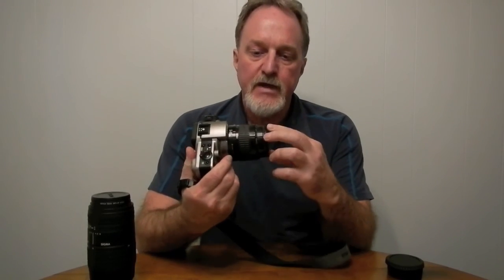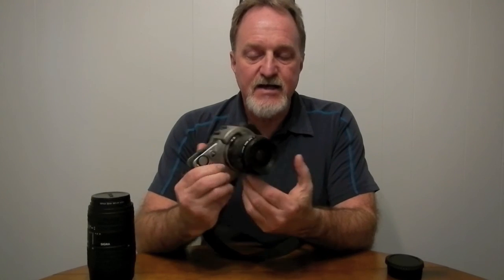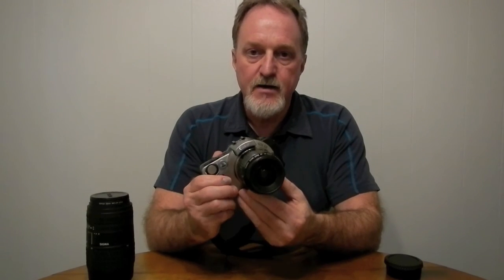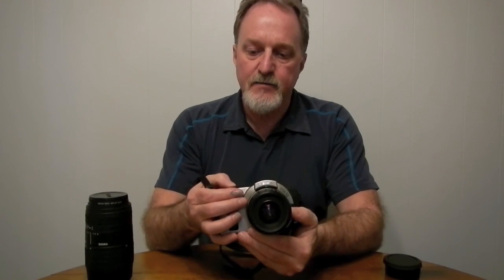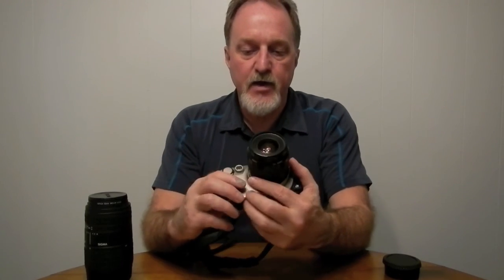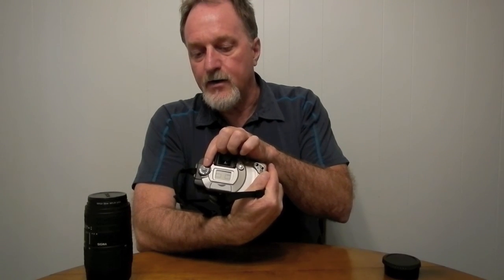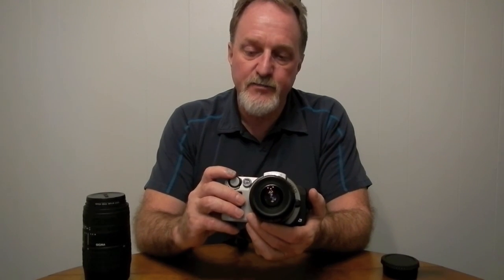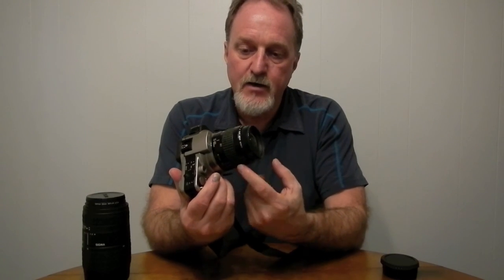52 Cameras: Camera 80 part 1 -- Canon EOS IX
IMHO, the pinnacle of the APS era.  Everything a modern DSLR can do except erase and start over.